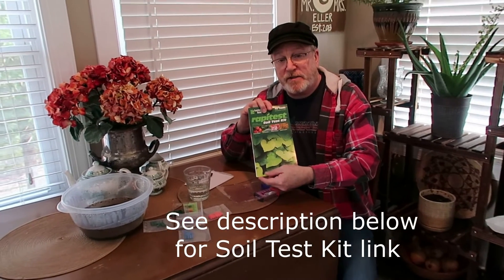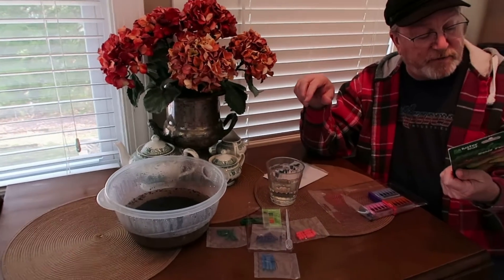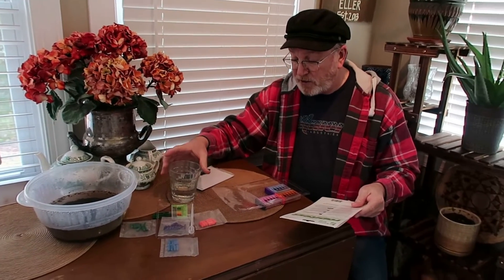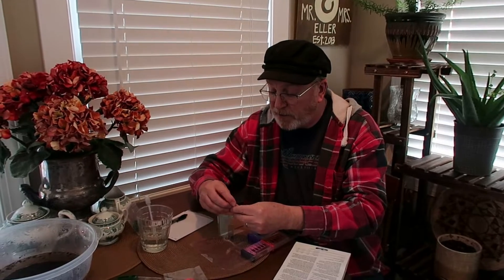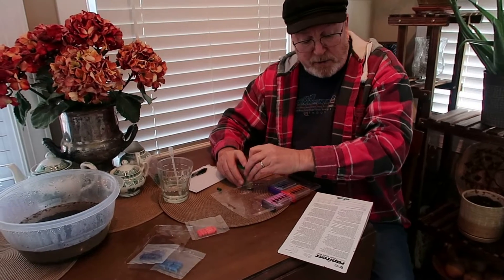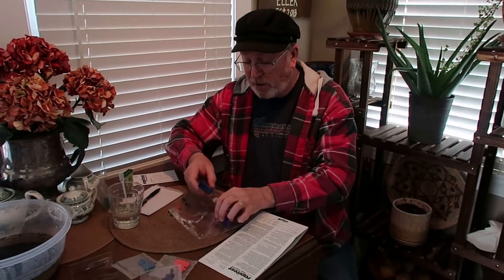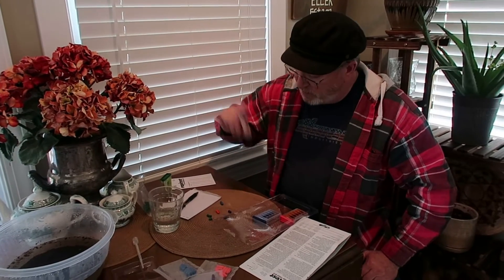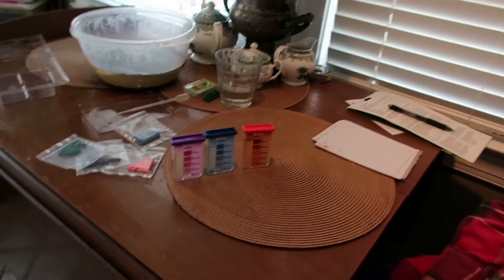How to Test Your Soil from Home | Luster Leaf Rapitest Soil Test Kit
We will take you step by step through the process of testing your soil.

HERE IS THE SOIL TEST KIT WE USED

Luster Leaf Rapitest Soil test Kit